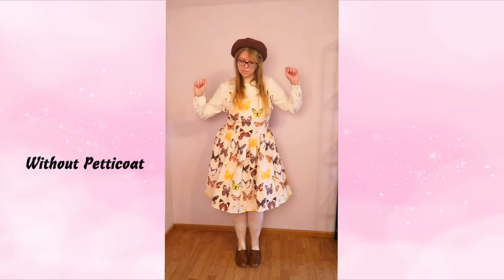BUTTERFLIES EVERYWHERE! - Heaven's Atrium HAUL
My Heaven's Atrium order is here. It's time to open it!

Hi, my name is Poppy and I live in Belgium. I am a fashion vlogger with a big love for Japanese Street Styles especially Lolita Fashion.
On my channel I make mostly hair tutorials, unboxings and event/daily vlogs.

Bye bye!